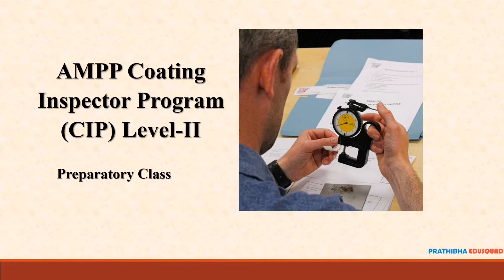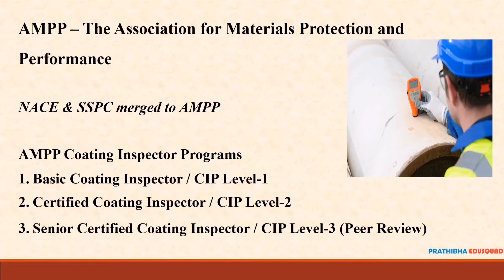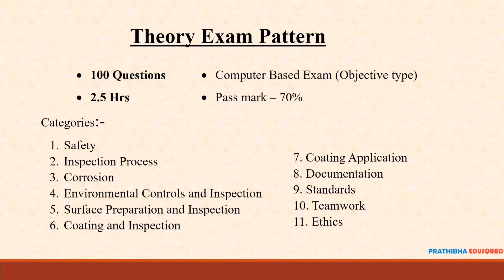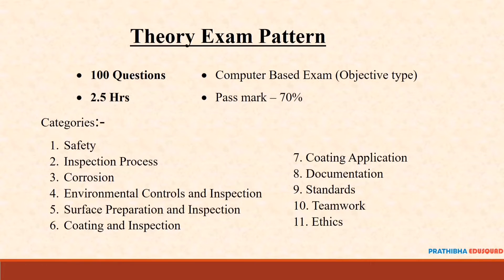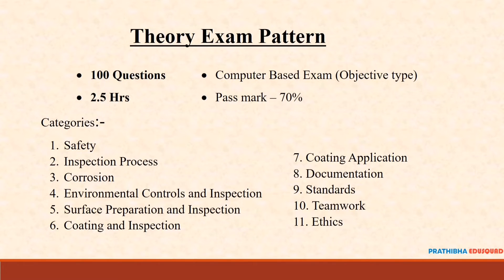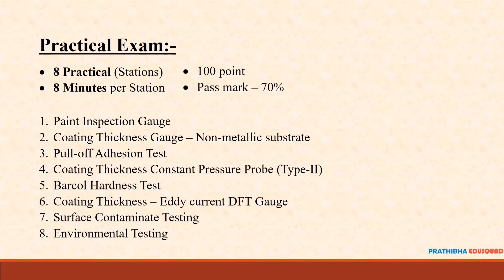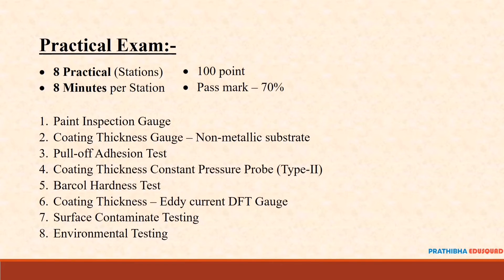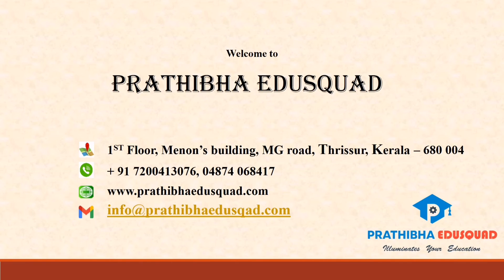AMPP / NACE Coating Inspector Level 2 Course Overview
Overview of AMPP (NACE) Coating Inspector Level-2 program. Provides the Preparatory classes to crack the examination easily.